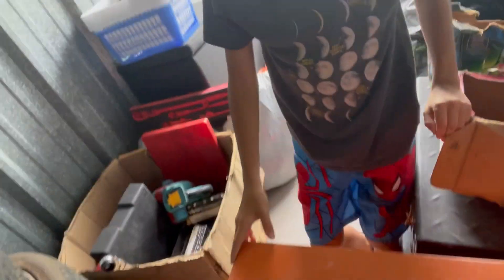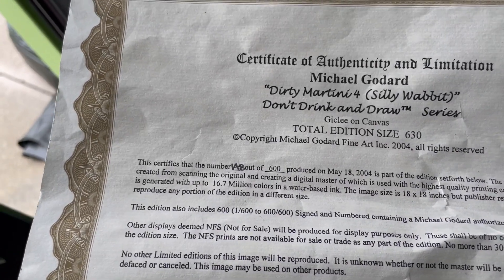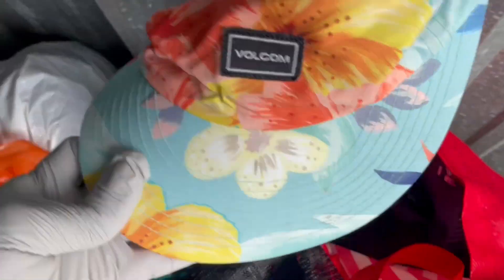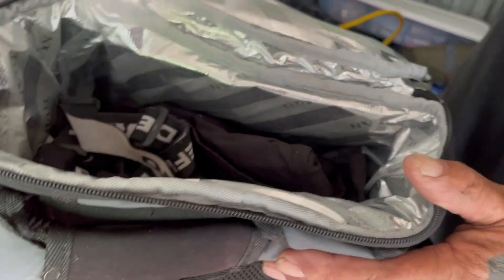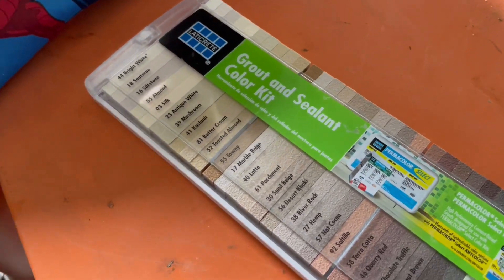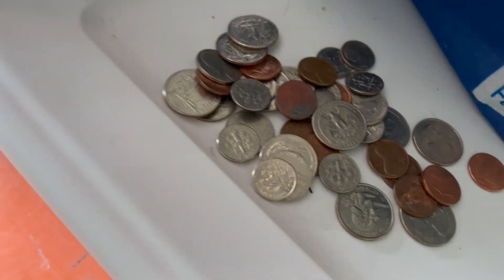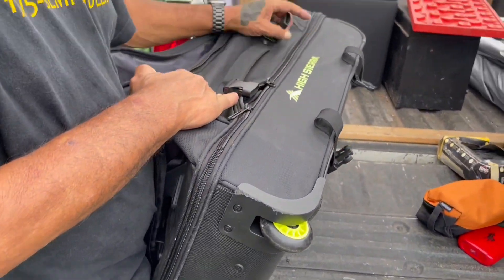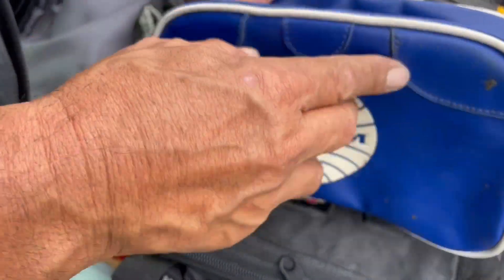Will We Make A Profit With All This MAN STUFF???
Aloha! In today's video, we will be unloading another man unit with the help of my grandson. Watch the video to see what we find and if we will make our money back and more! Mahalo for watching!

LINKS
eBay Store